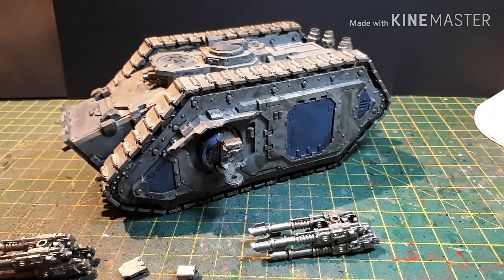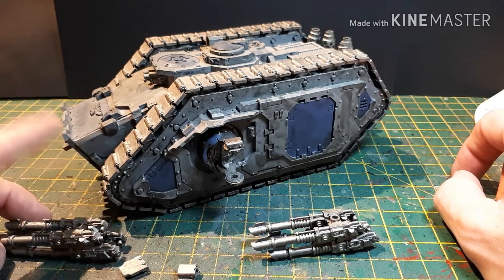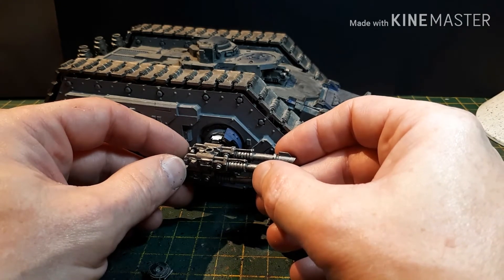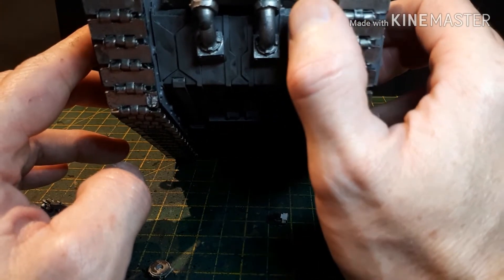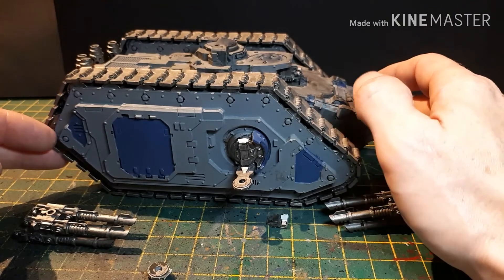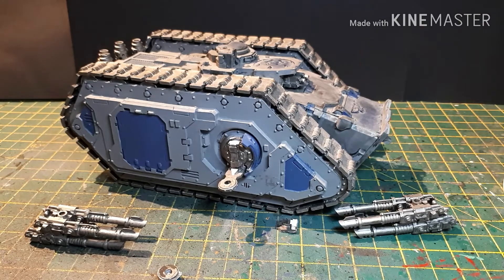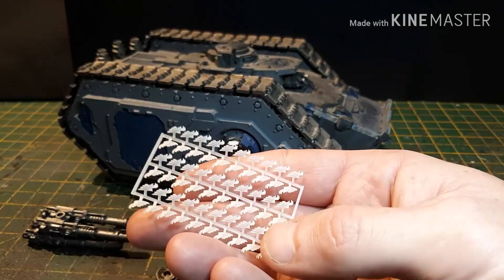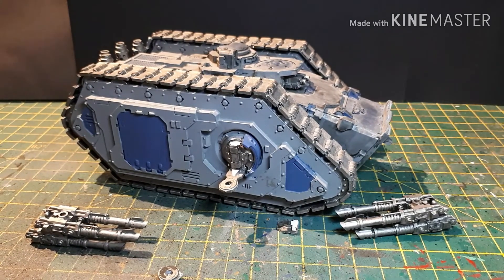Spartan Salvage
As my mild obsession with 30k Horus Heresy continues. I gound a Spartan assault tank on a Facebook trading page. It was a bit damaged, hence the price. In this video we'll look at the models and talk about hoq I'm going to repair it.